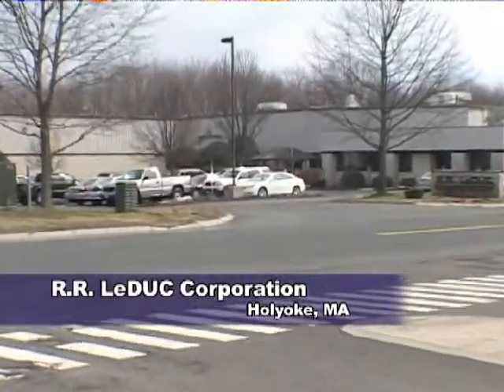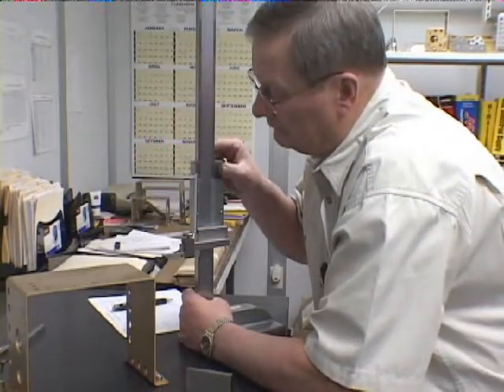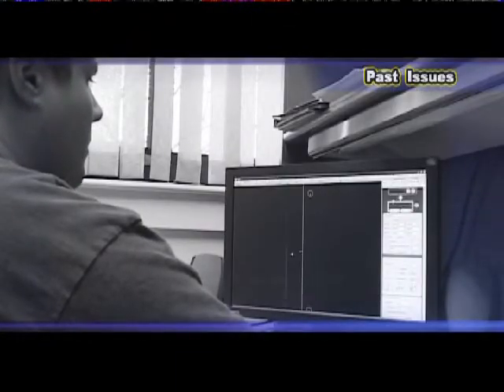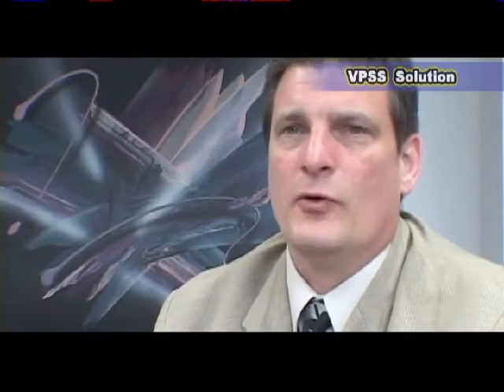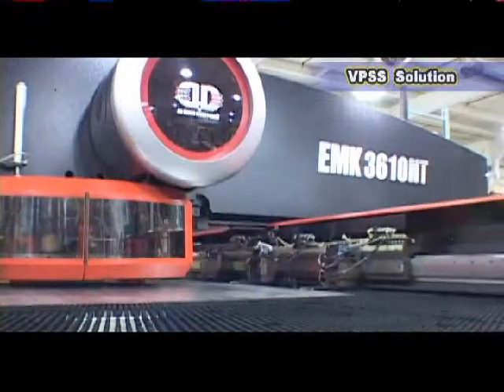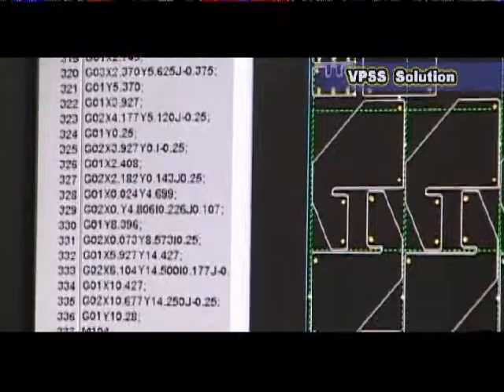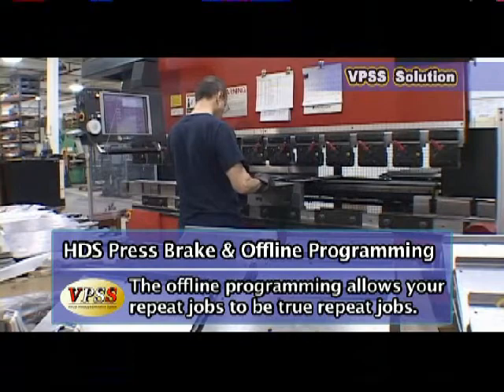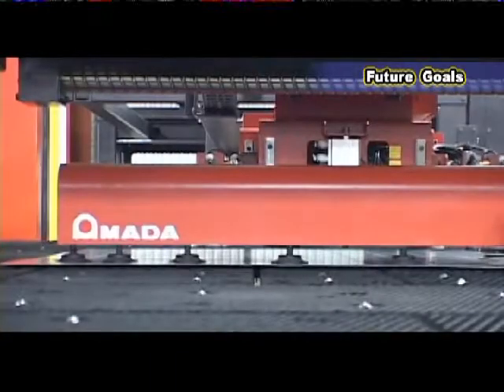R.R. LeDuc Manufacturing — Holyoke, MA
HDS8025 NT, EMK3610 NT,
ASR510M, SheetWorks, Dr.Abe_Blank and Dr.Abe_Bend

"Now, we realize 82% green-light time. This is smart bending creating as much as 5 additional hours of machine time per day."